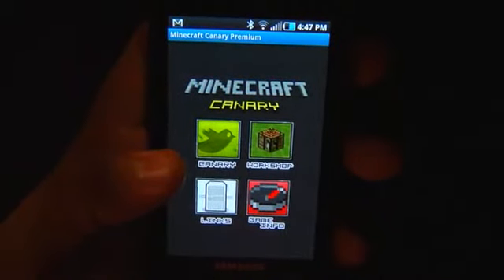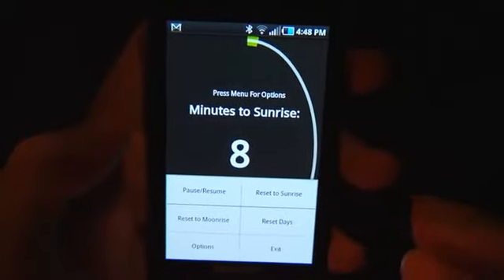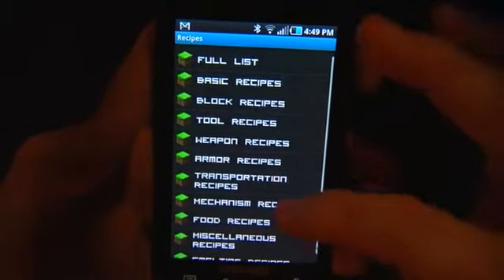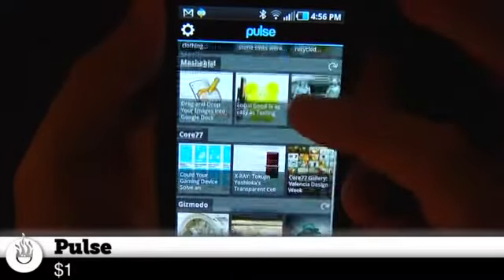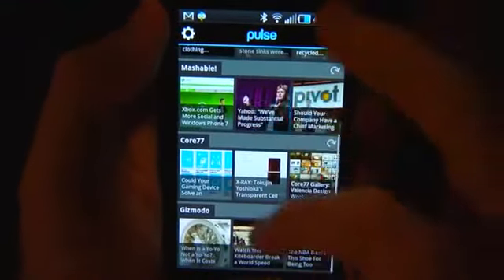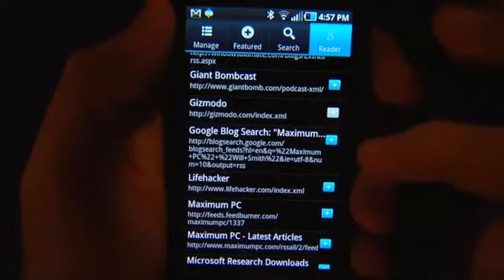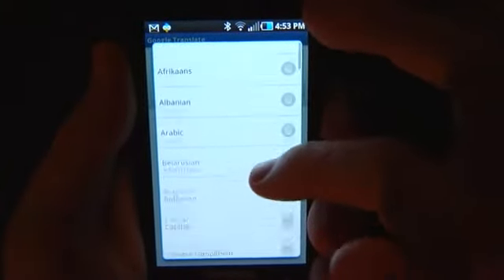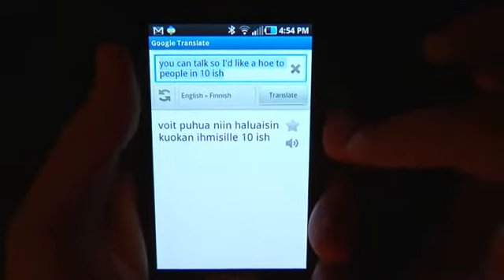Apps of the Week: Androids are Pretty Too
Will and Norm take a look at a few notable Android app releases.